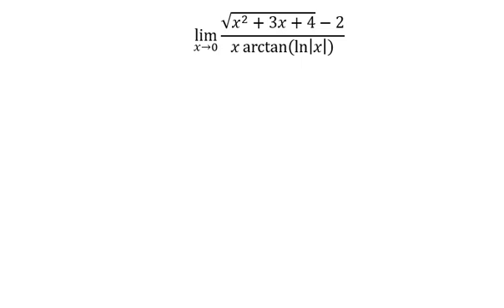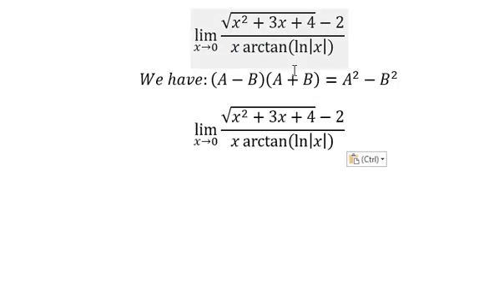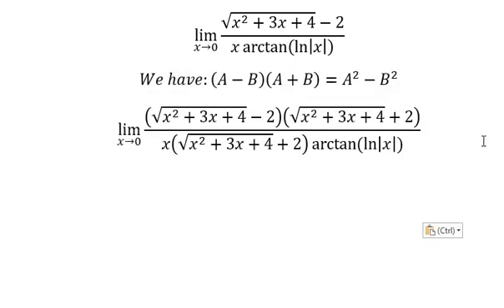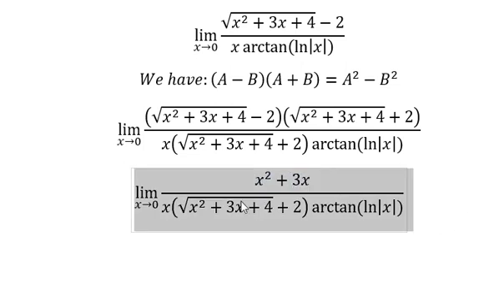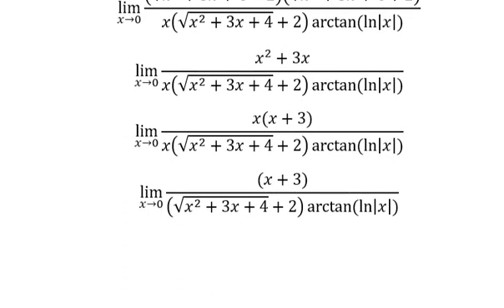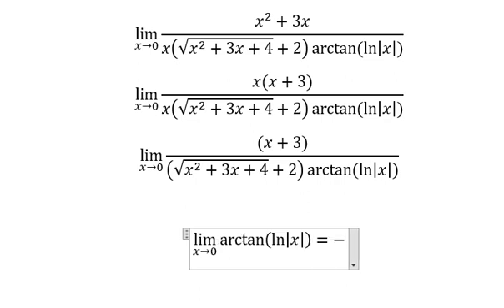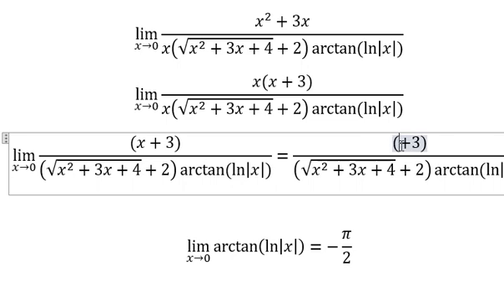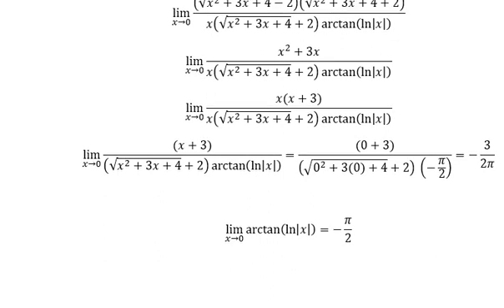Calculus Help: Find the limits - lim(x→0)⁡ (√(x^2+3x+4)-2)/(x arctan⁡(ln⁡| ) ) - Techniques